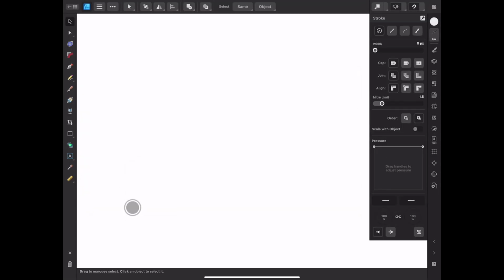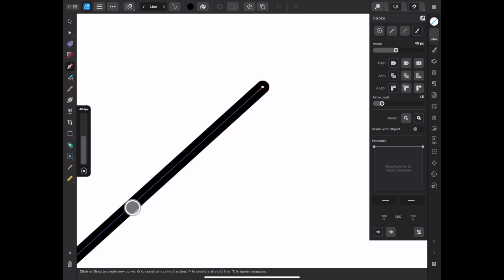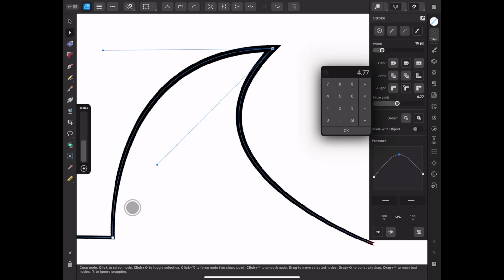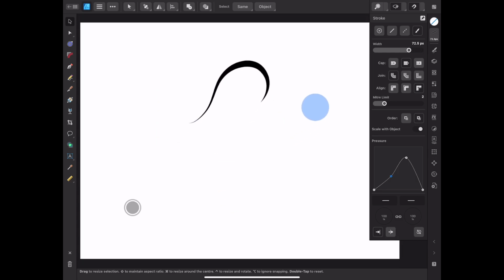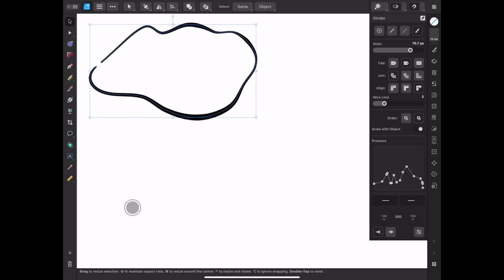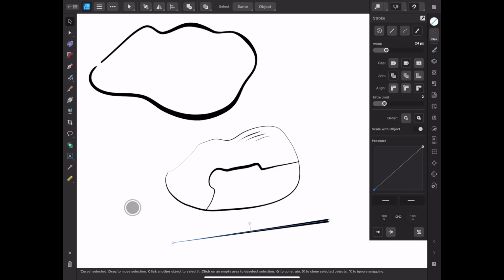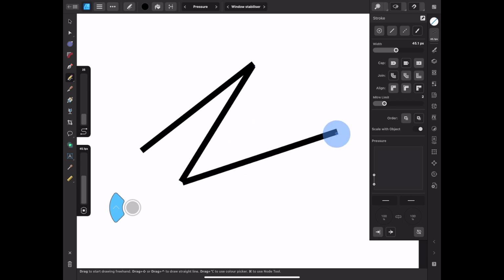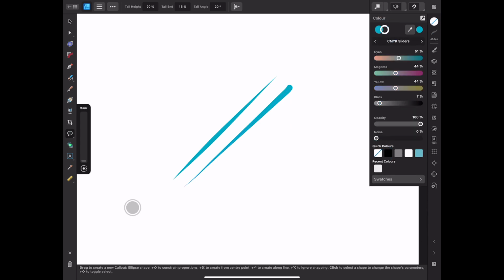Affinity Designer 2 iPad - How To Use The Stroke Studio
Recently I got a request to film a tutorial on the stroke studio and editing the pressure curves of strokes. I finally found time to sit down and film it! It was a fun to film, and I hope it helps. I cover every single option in the Stroke studio as well as a handful of very useful drawing and editing tips. Enjoy!

!! My Links !!